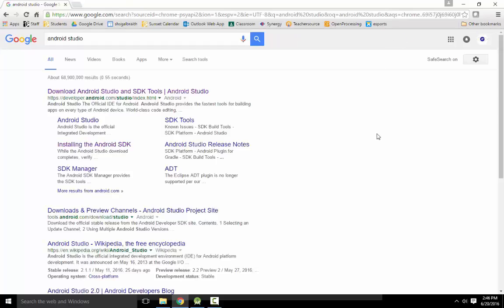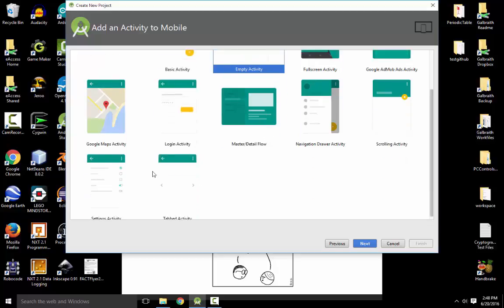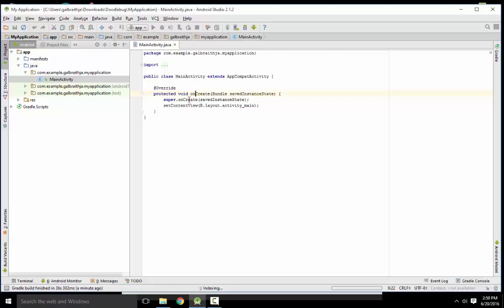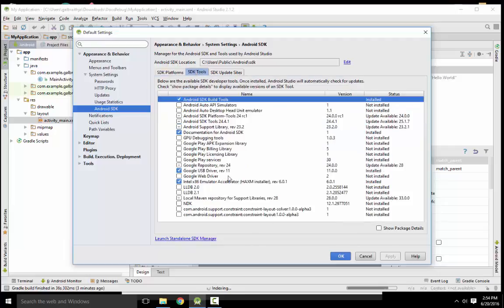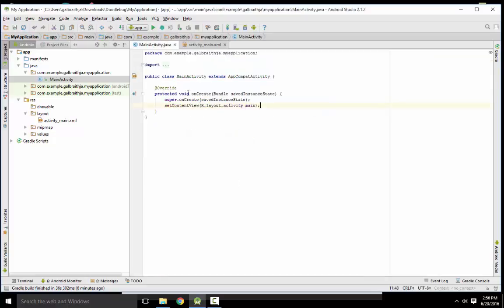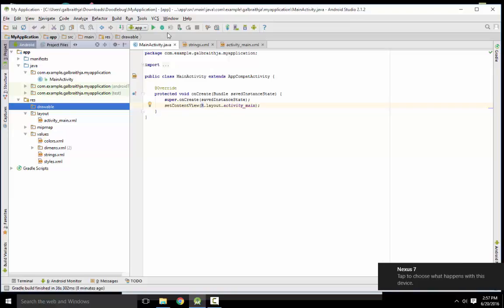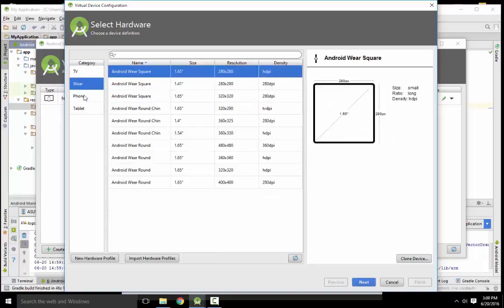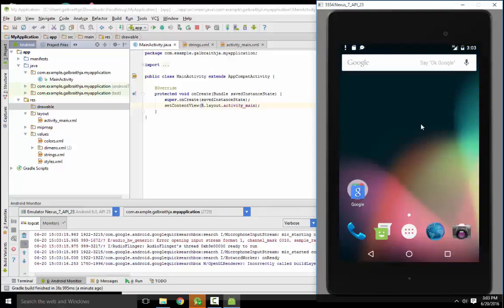First startup of Android Studio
A quick example of starting Android Studio, as well as a few esoteric pieces of advice.